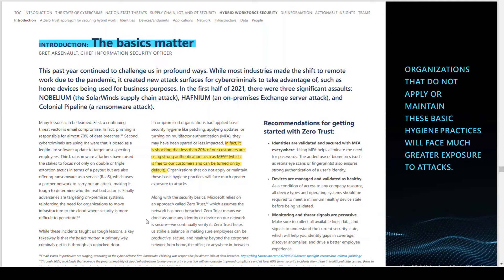Security Awareness Training Chapter 5 Video 2 MFA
Microsoft Digital Defense Report

To view this course in context, and hours or other technology training visit EXP Academy at:

EXP Academy (produced by EXP Technical) is the Pacific Northwest’s source for technology tips and cybersecurity awareness training.